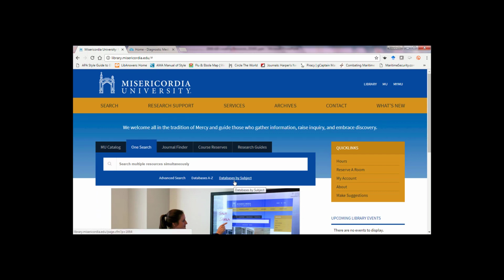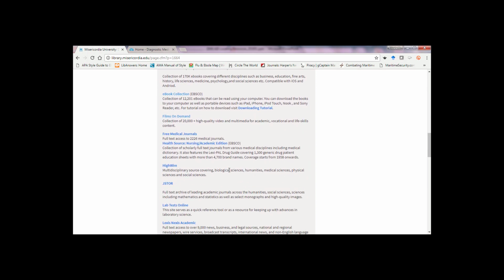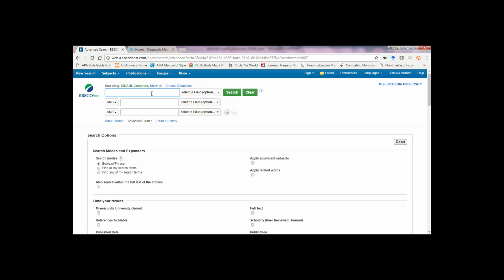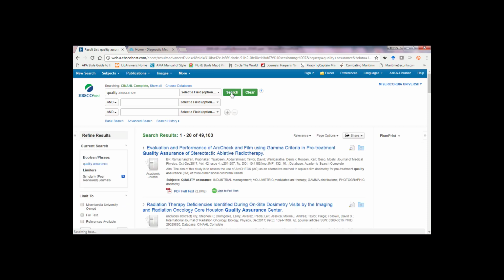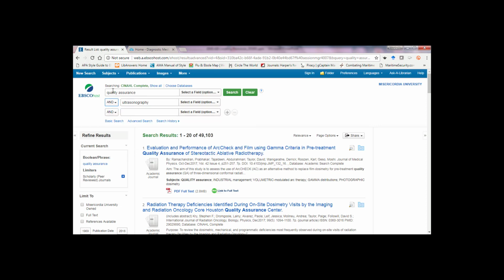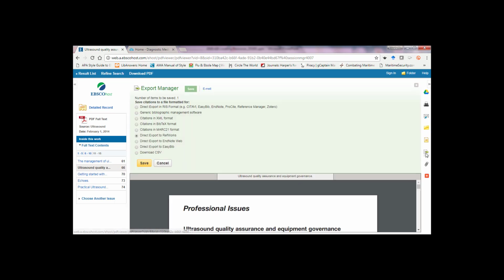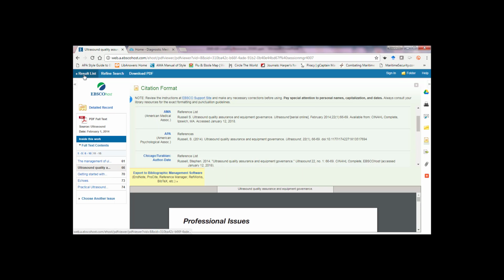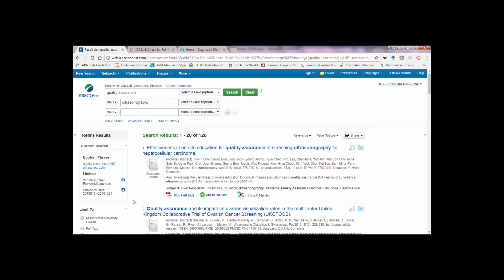DMS 420 - Locating Library Resources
Library Tutorials - Introductory Video: Locating Library Resources